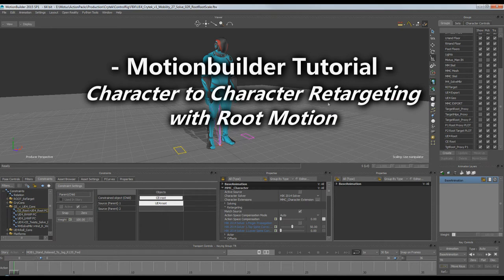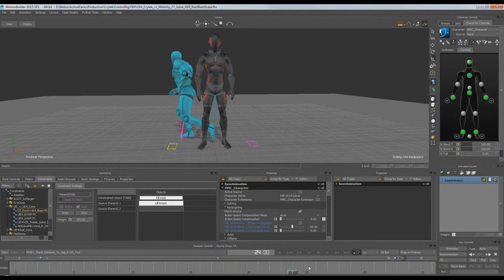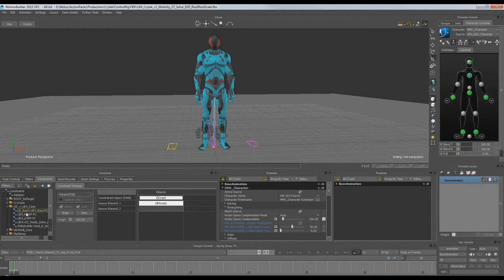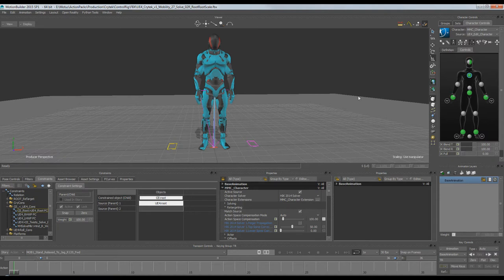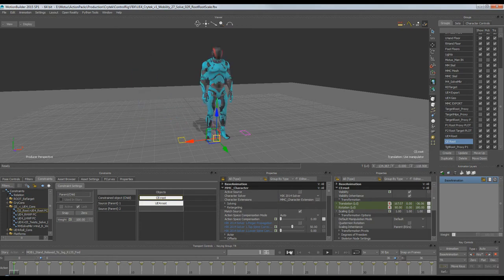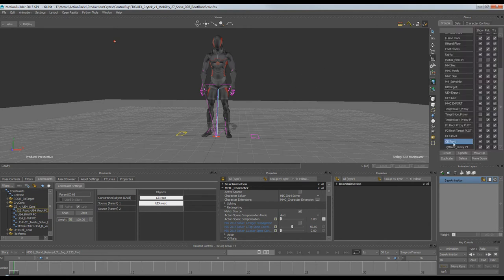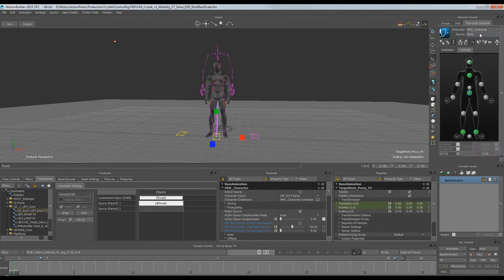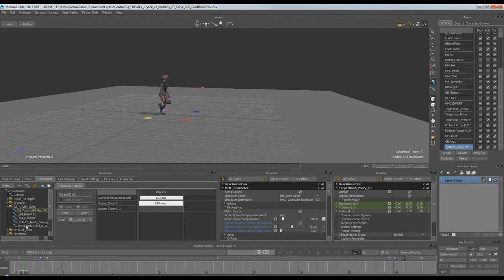Mocap Online - Motionbuilder UE4 Root Motion Animation Retargeting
A Motionbuilder tutorial discussing how to re-target animations from one character to another, and transfer the full Root motion correctly and accurately - even if there is a scale difference between the two rigs. INDEX is below to jump directly to any section.

The question came up on the Autodesk forums. Shout out to Brad Clark with Rigging Dojo, our friends at Crytek and CryEngine, and Epic and the Unreal Engine.

INDEX:
0:00   Introduction
01:49   Basics - Settings, Extensions, Constraints and Match Source
07:41   Plotting and Results
08:16   Scaling - Why do it and problematic results.
12:25   Some things are simpler than they first seem... Doh
13:40   Scaling - The Simple Fix and Results
17:00   Vertical Root Motion - Yes it works, an example.
19:57   Plot All Takes and Editing afterwards.